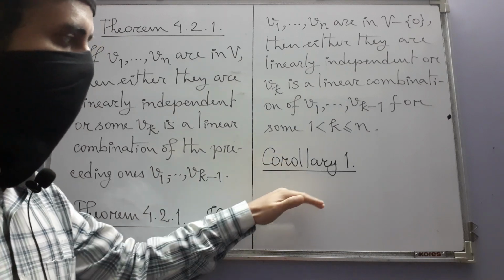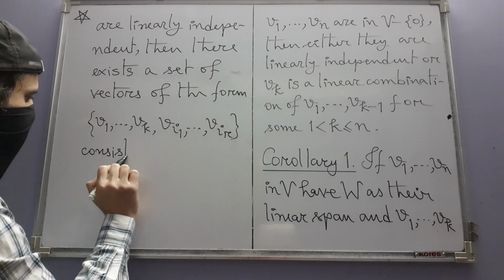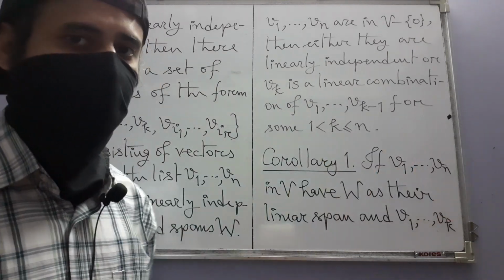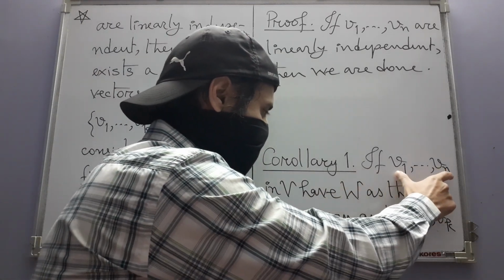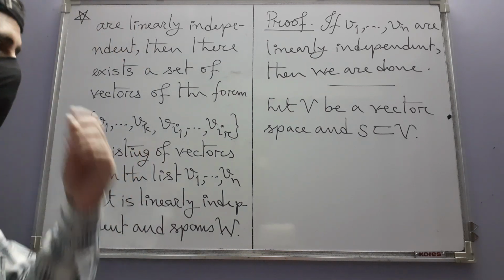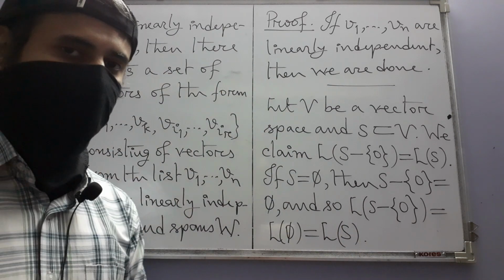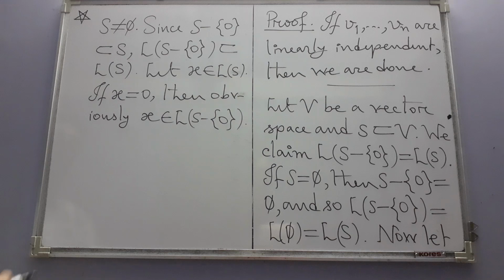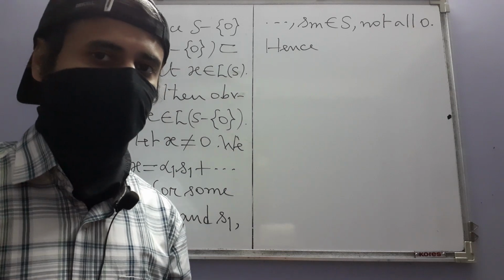Further Adjustments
We adjust the proof of Corollary 1 to Theorem 4.2.1 from Herstein's Topics in algebra, since Theorem 4.2.1 has been modified.